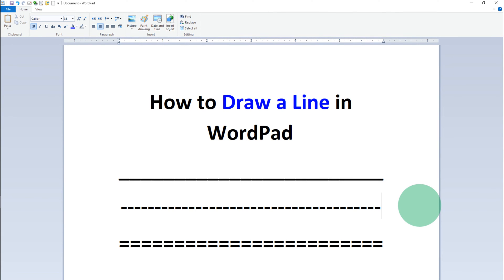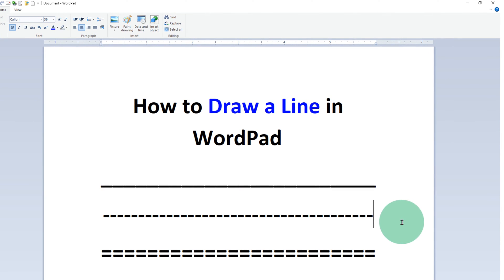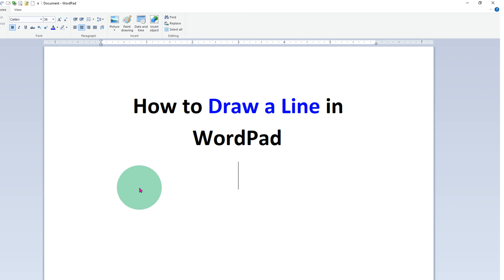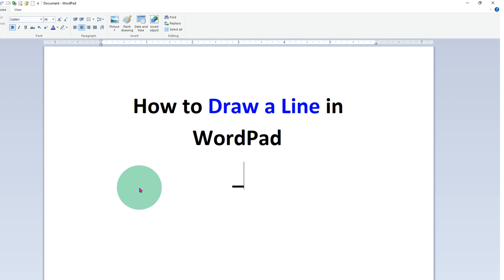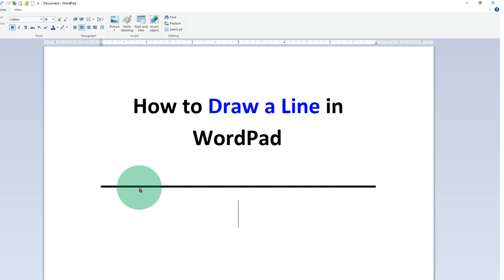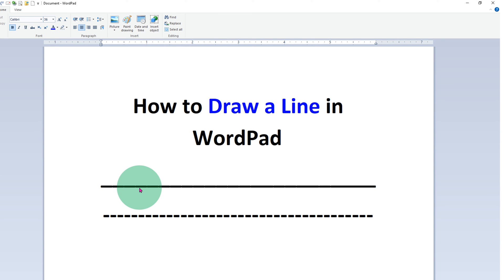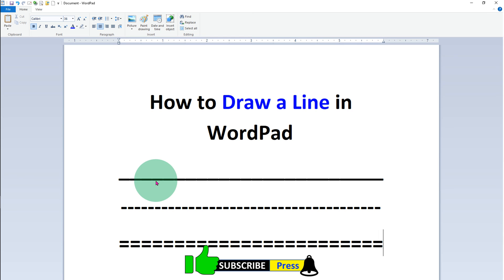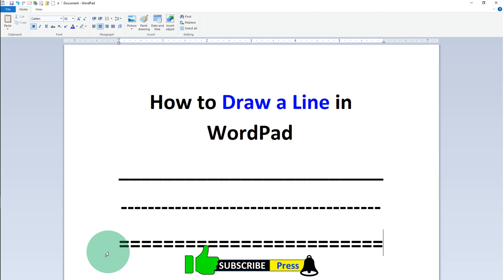How to draw a Line in WordPad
Watch in this video how to draw a line in WordPad. Follow simple steps to make horizontal line in WordPad